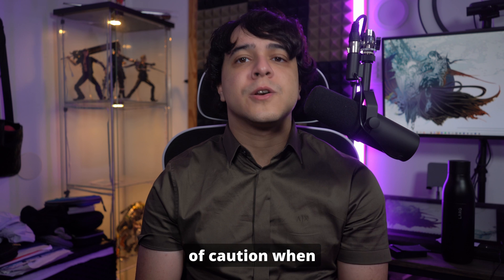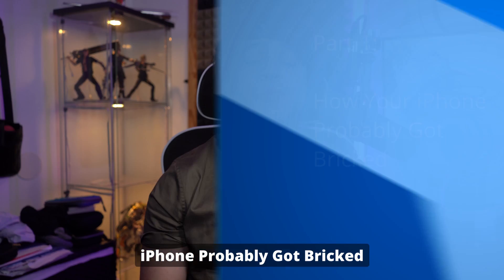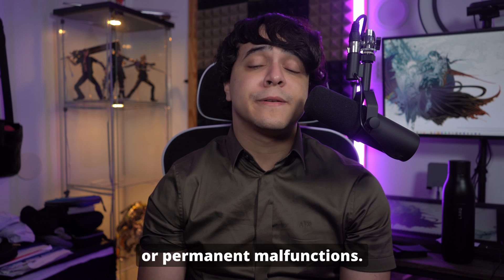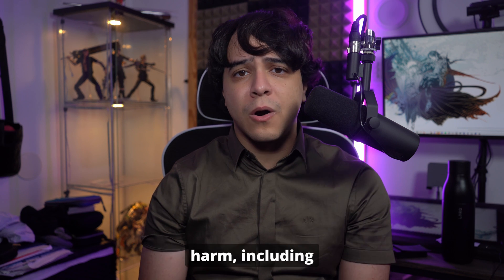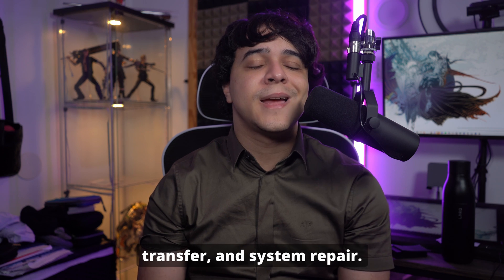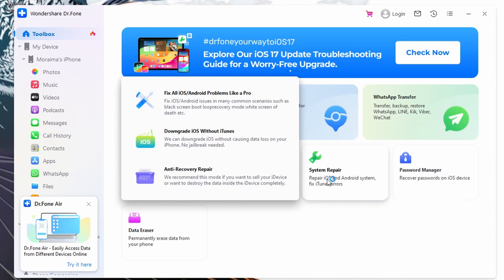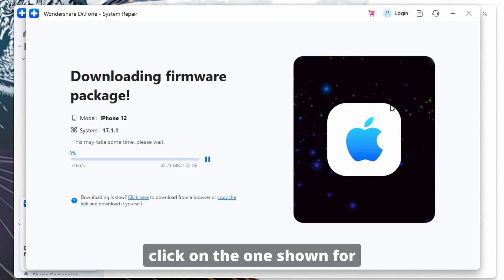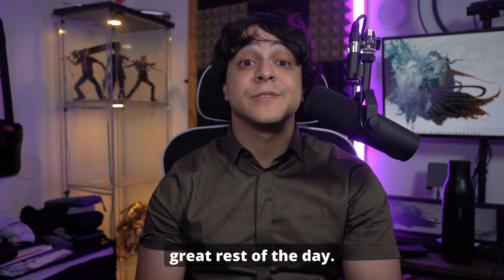Did iOS 18 Beta Brick Your iPhone? Here’s A Fix!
Are you facing issues with your iPhone after updating to the iOS 18 Beta? Don’t worry, we’ve got you covered! In this video, we’ll show you how to fix your bricked iPhone using Wondershare Dr.Fone. Whether it's a boot loop, stuck on the Apple logo, or any other problem, Dr.Fone can help you get your iPhone back to normal without any data loss.

🔧 Timestamps:
0:00 Introduction
1:28 Biggest bugs of iOS 18
2:05 Battery drain
2:38 Performance issues
2:57 Connectivity problems
3:30 App compatibility
3:53 Over heating
4:12 UI glitches
4:26 Notification issues
5:00 Camera and media bugs
6:14 How to fix bugs
9:30 Conclusion